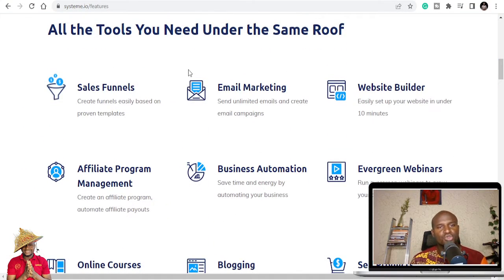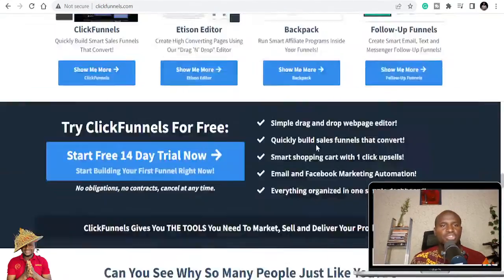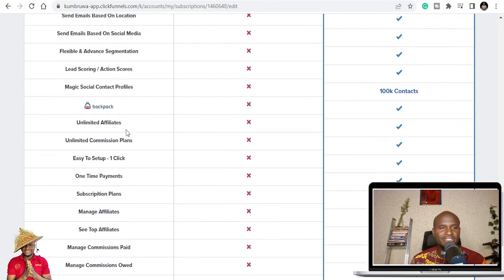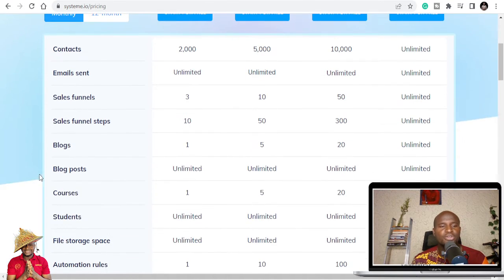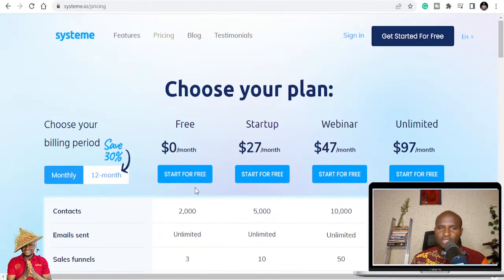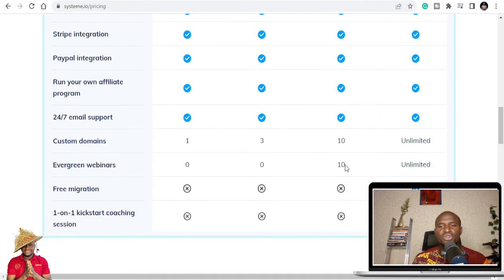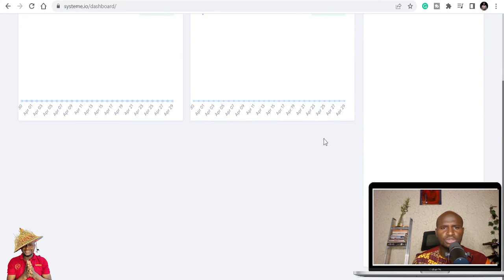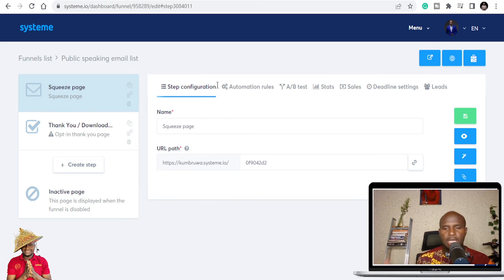Systeme.io vs Clickfunnels - Which One is Best For You?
After using Systeme.io and Clickfunells for my Courses this is my Comparison of the two programs

Start a Faceless Youtube Channel by watching this free Youtube Monetization Training Webinar